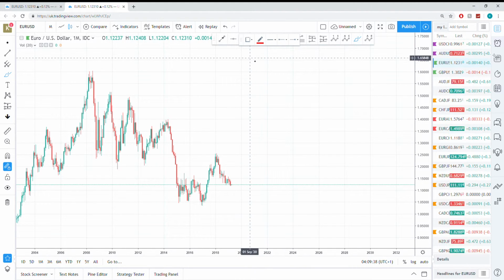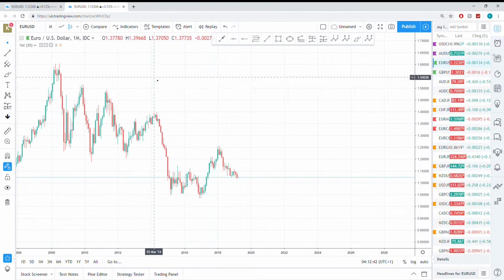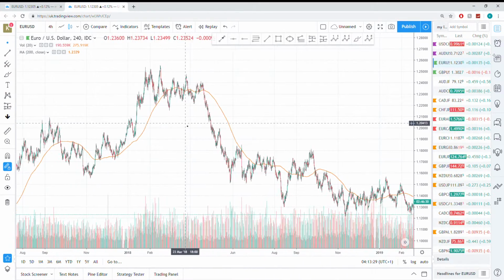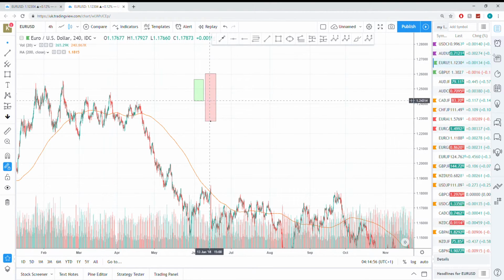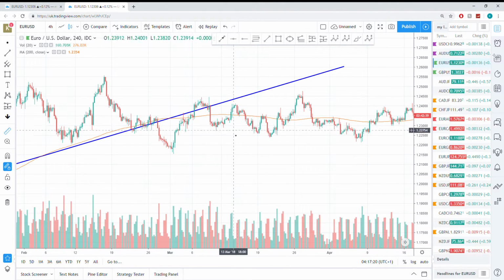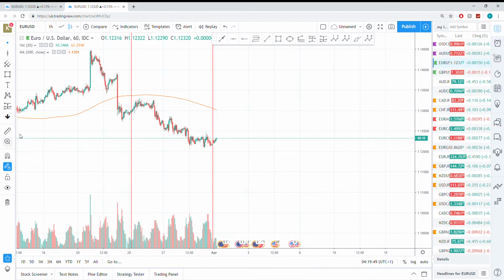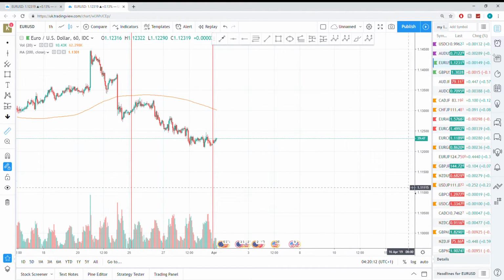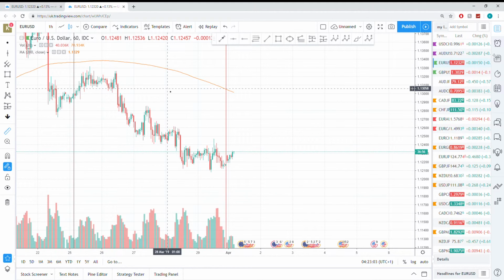WHEN SHOULD YOU START A REAL ACCOUNT ?